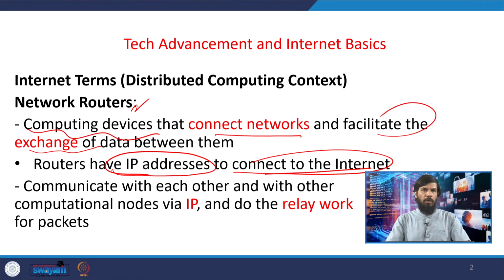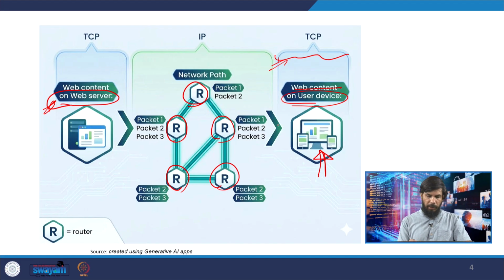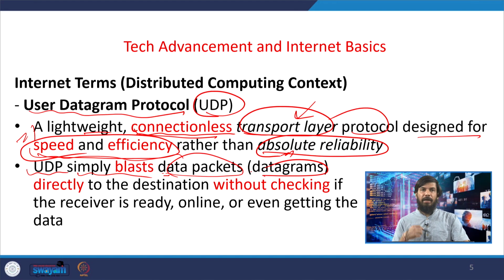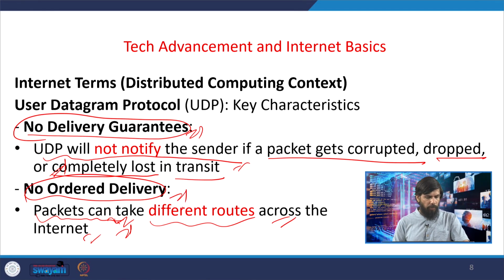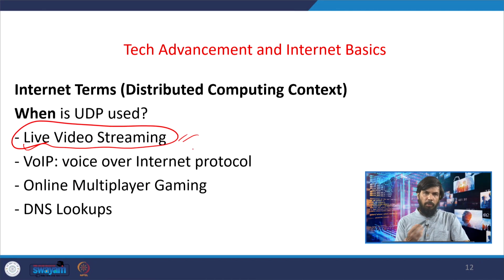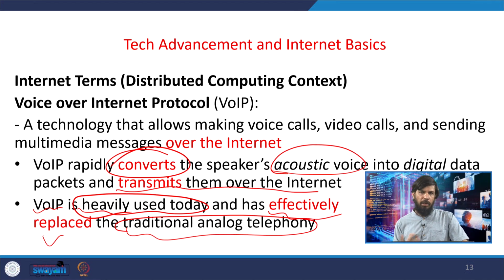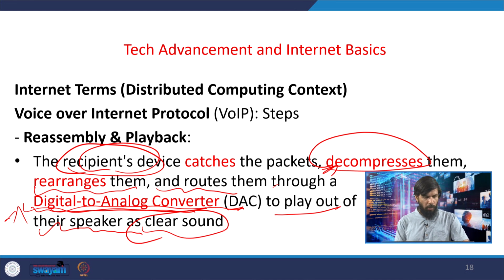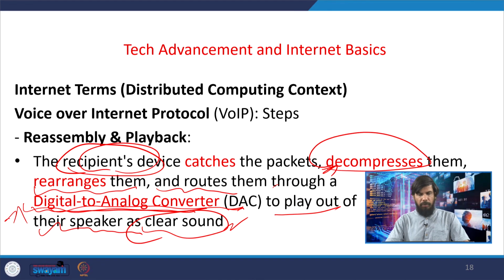Lecture 44 - Tech Advancement and Internet Basics-13